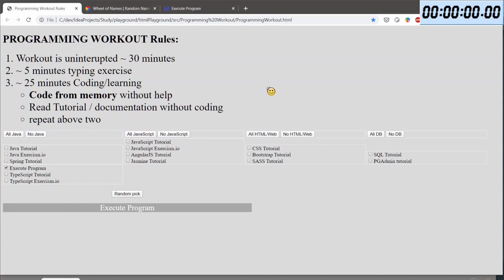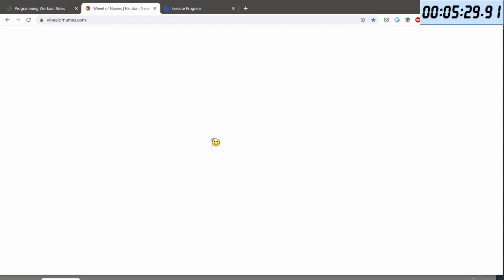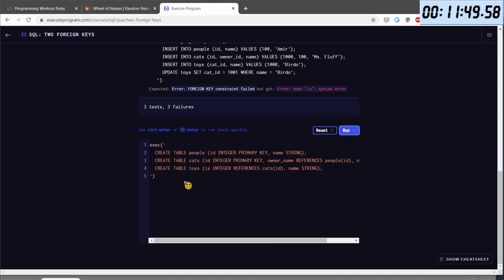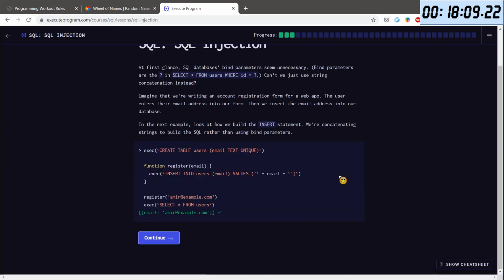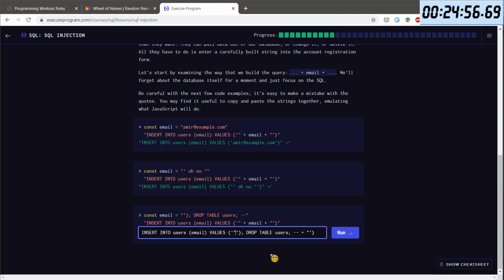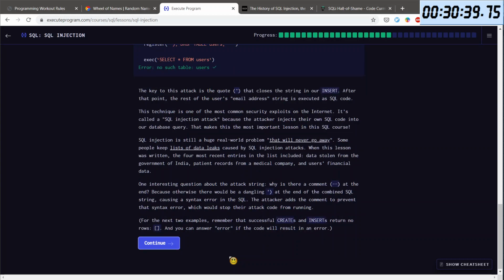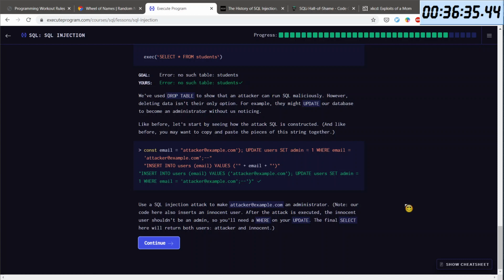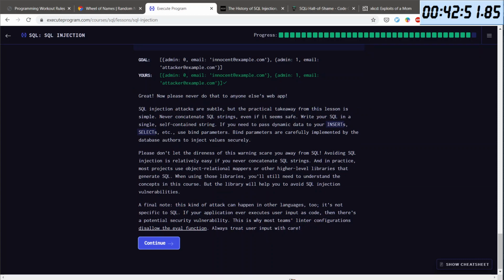PW SQL @executeprogram 2020 01 21 12 01 24